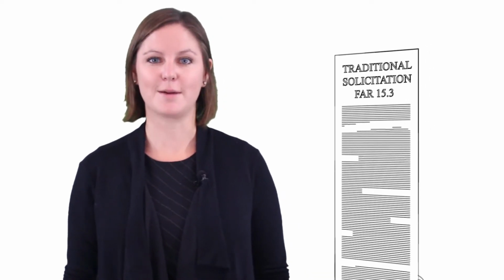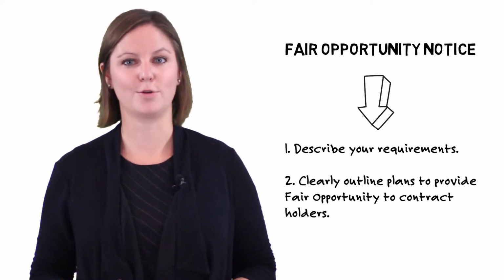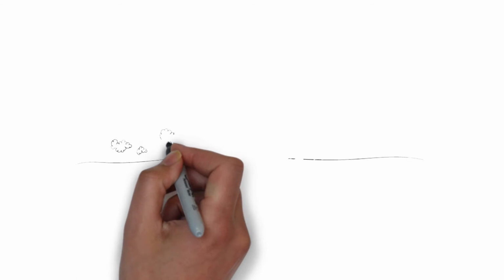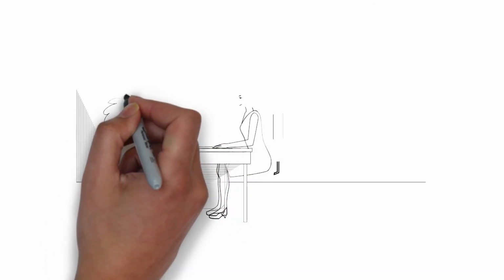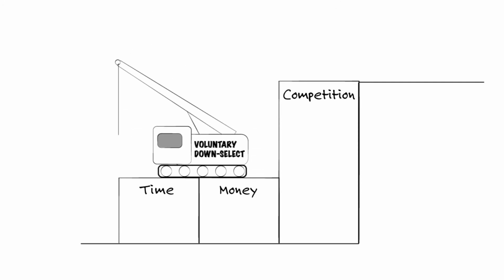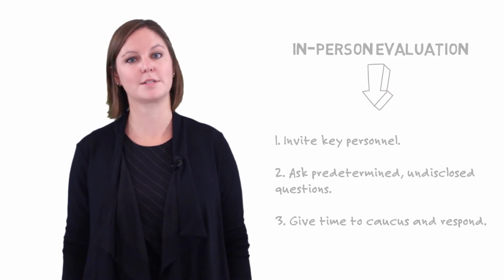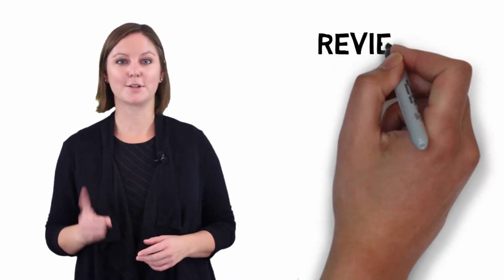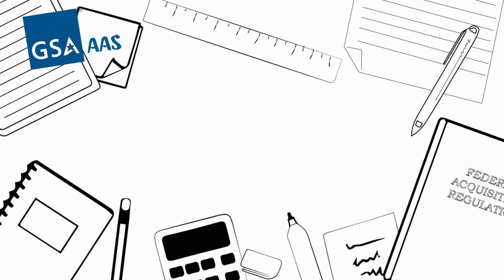Agile Acquisition Methods